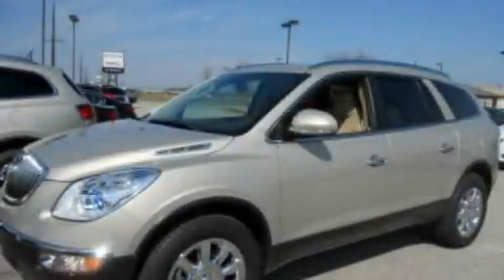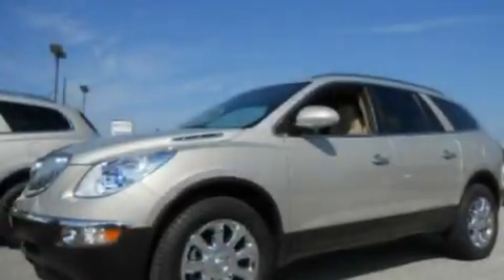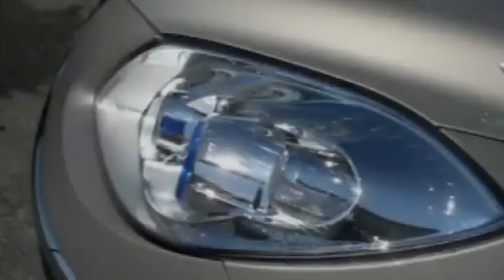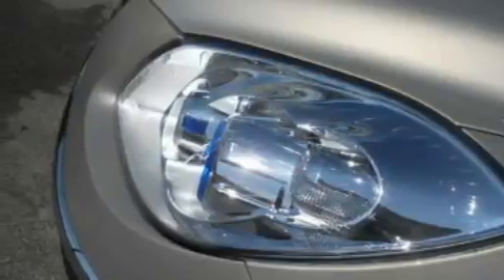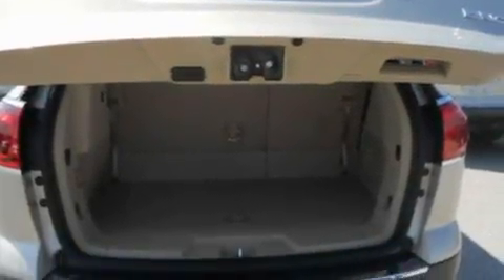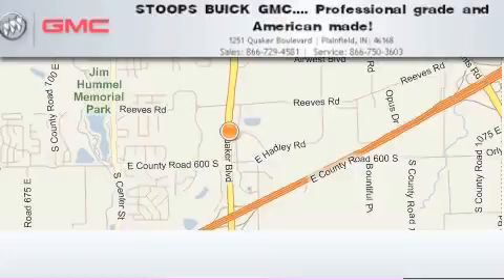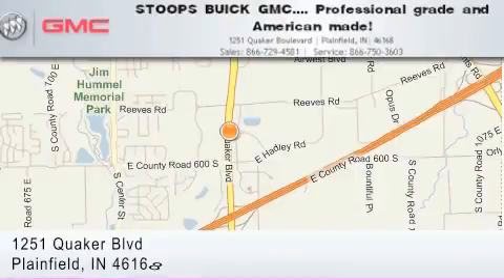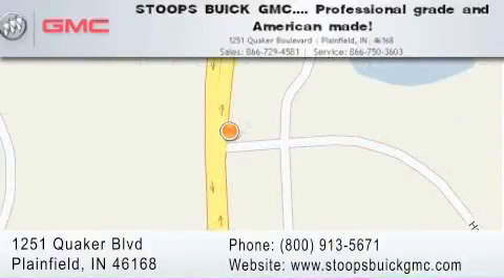2011 Buick Enclave Plainfield IN 46168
Year : 2011

 Make : Buick

 Model : Enclave

 Engine : 3.6L V6

 Trans . : AUTO 6SPD

 Exterior : Gold Mist

 Miles : 1

 1251 Quaker Blvd